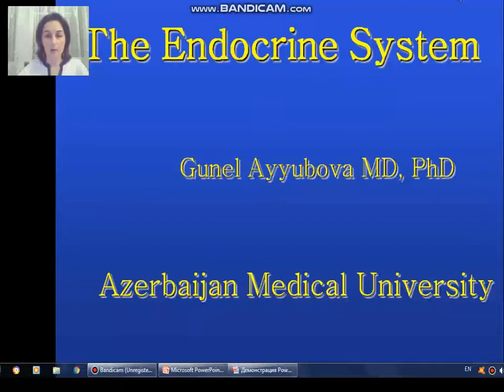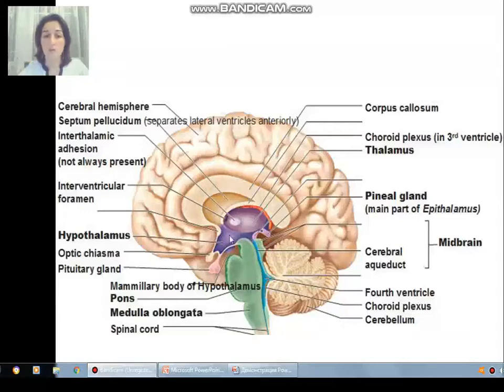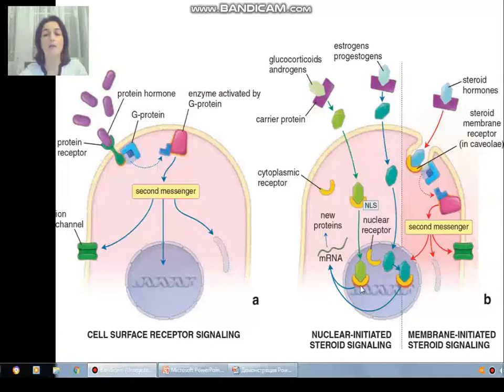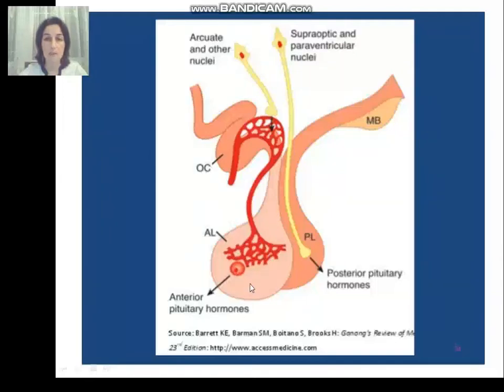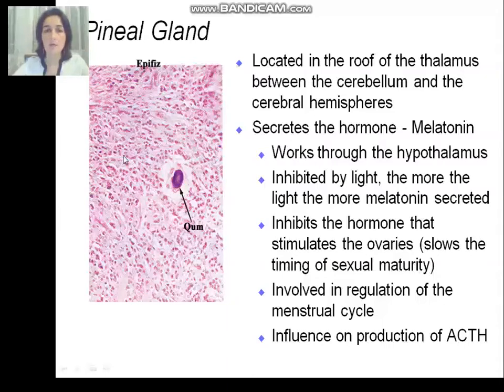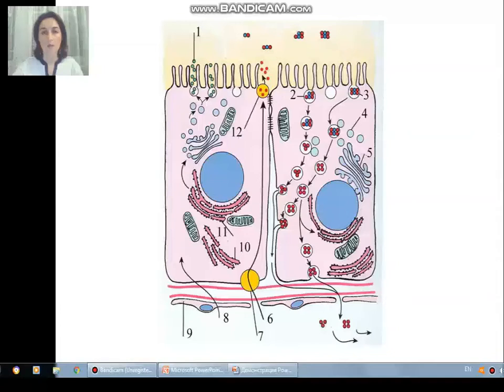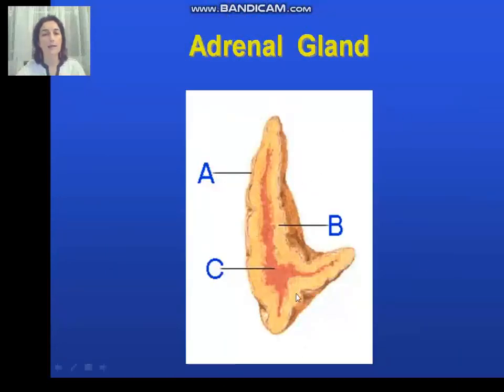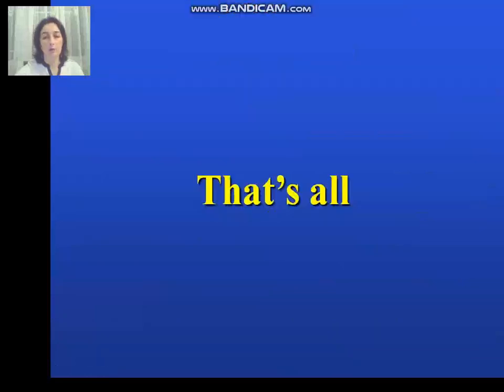Lecture 9. Endocrine system.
Baş müəllim Əyyubova Günel. Histologiya, embriologiya və sitologiya kafedrası.
Stomatologiya fakültəsi 1-ci kurs və
I MPF 2-ci kurs tələbələri üçün.